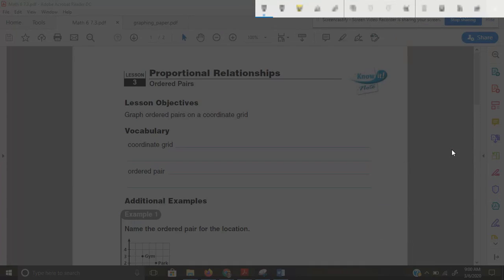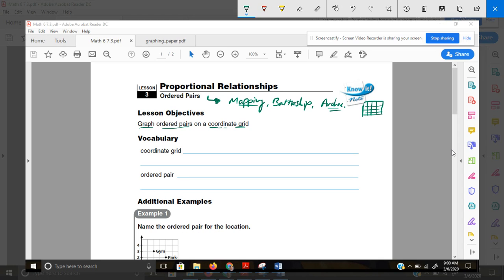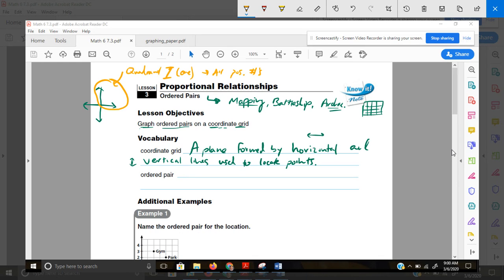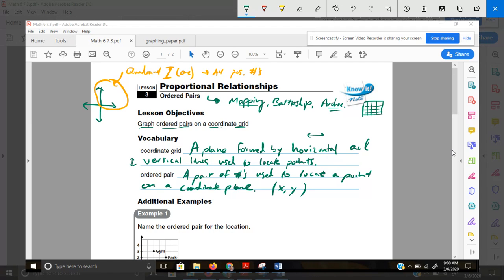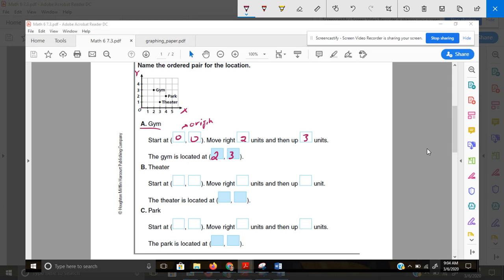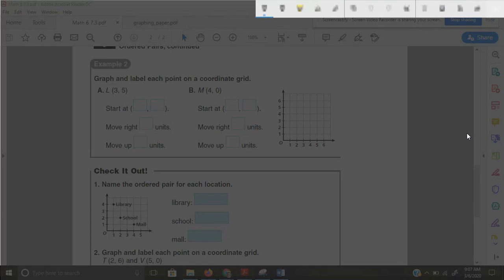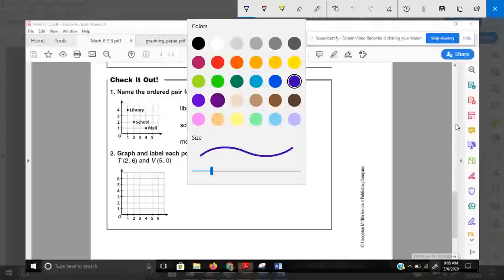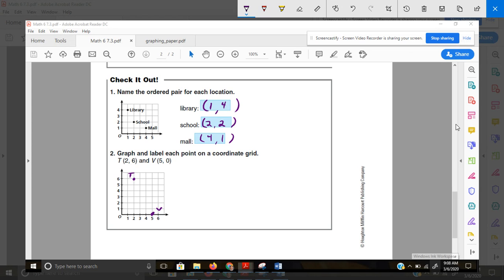Math 6 7.3 Ordered Pairs